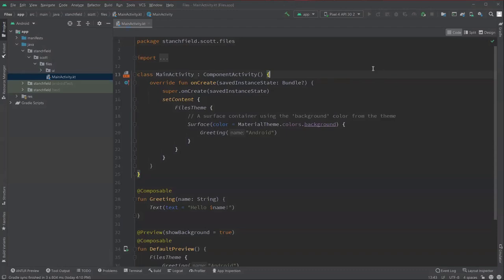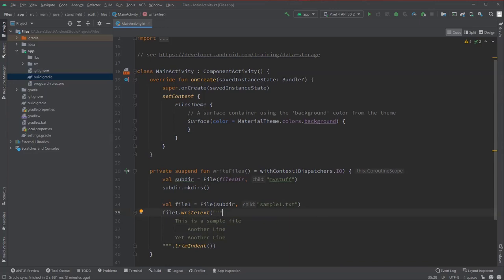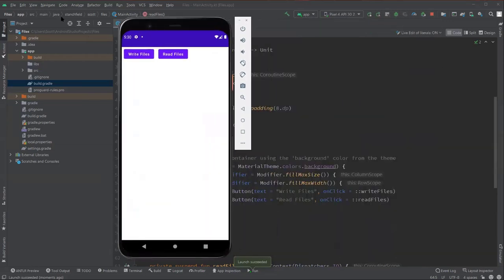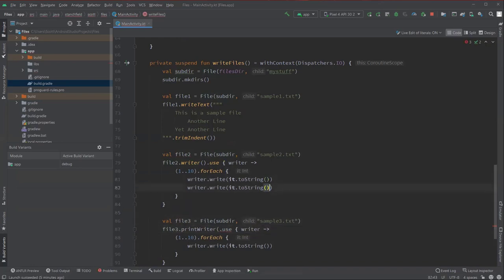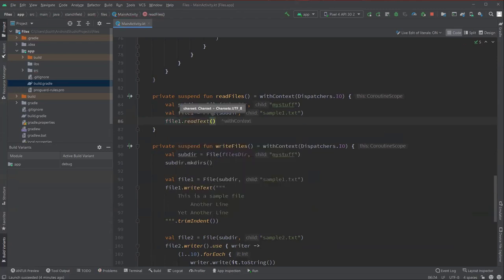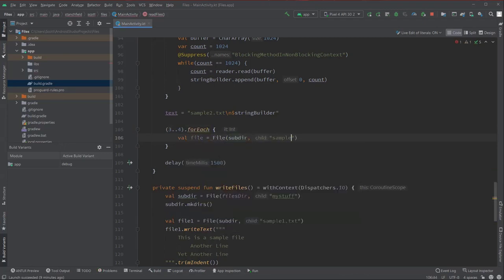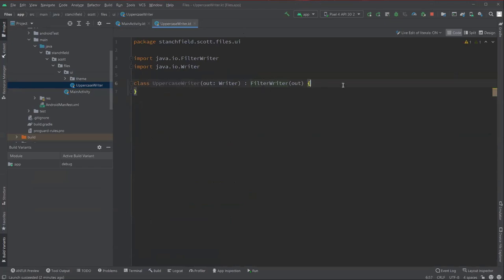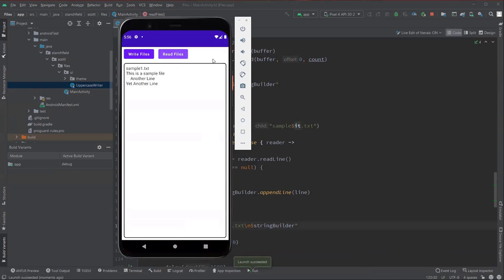Files - Example 1 - private files